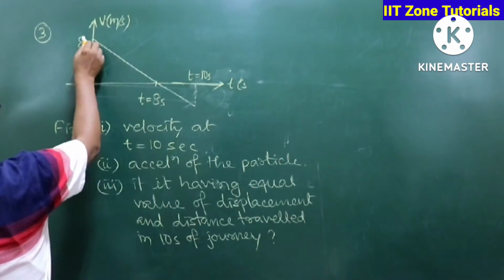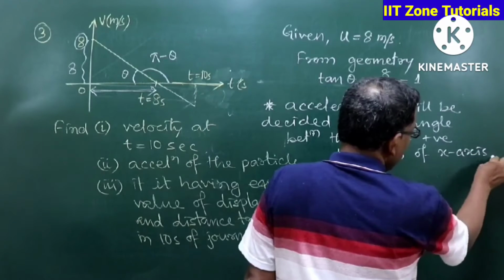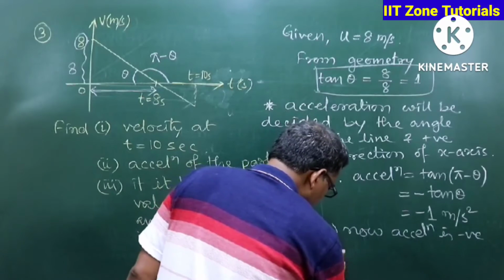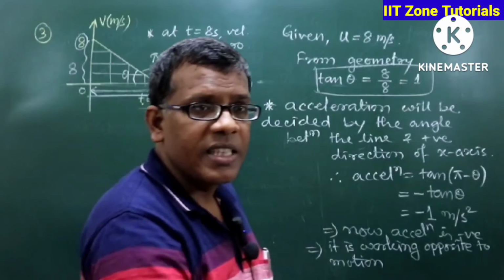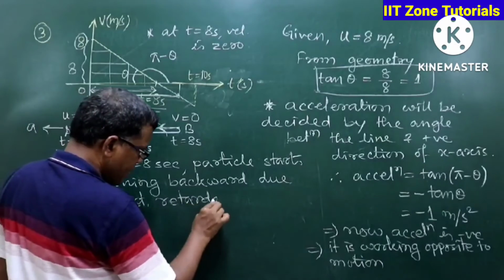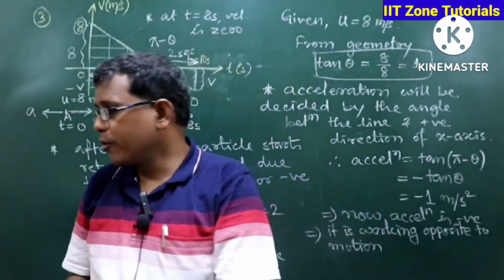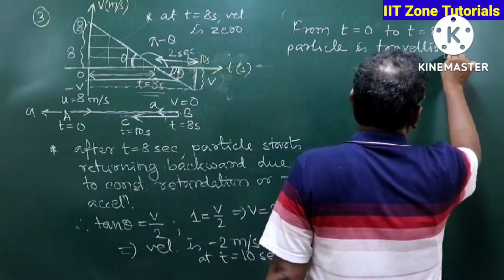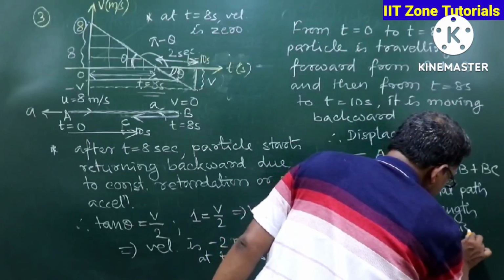Motion in Graph (L-4)| IIT Foundation | Class 9 | Class 10 | Class 11.